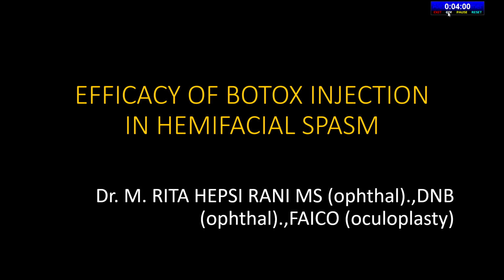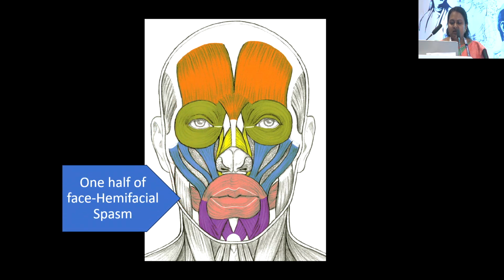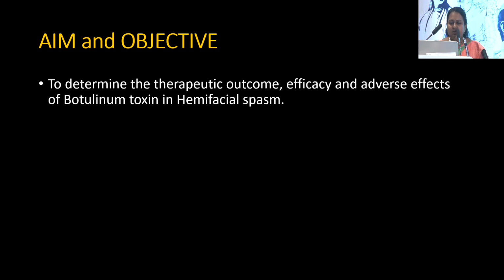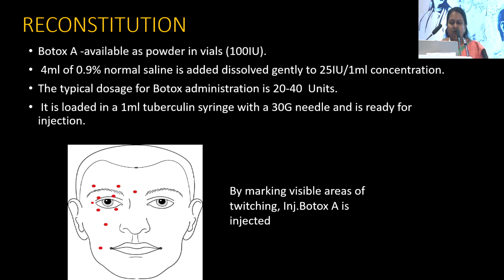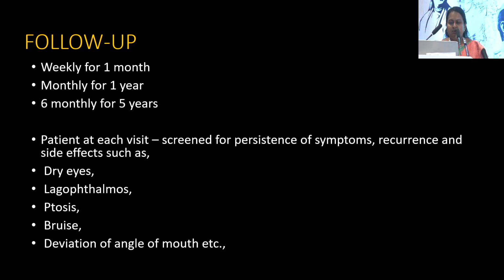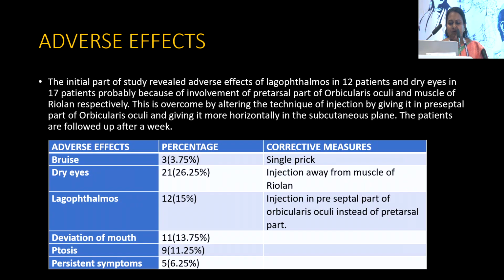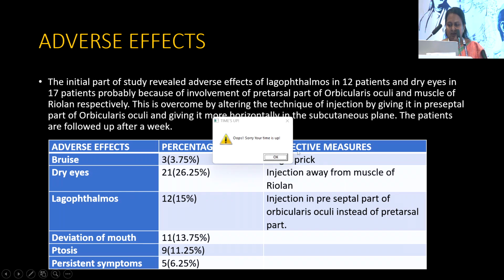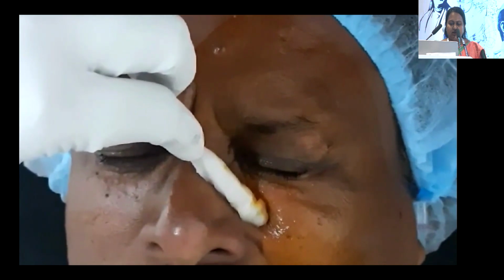AIOC2024 GP179 topic Dr M Rita Hepsi Rani EFFICACY OF BOTOX INJECTION IN HEMIFACIAL SPASM